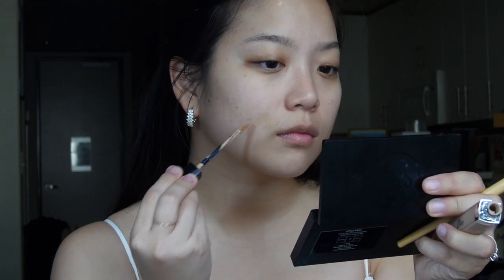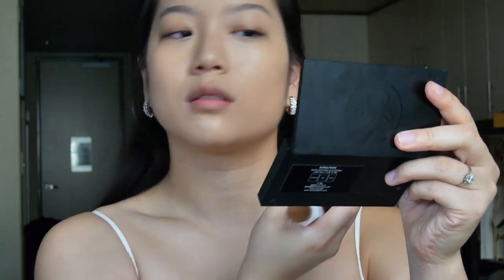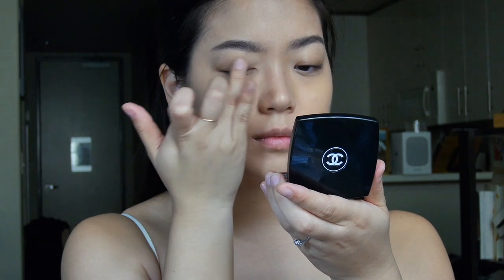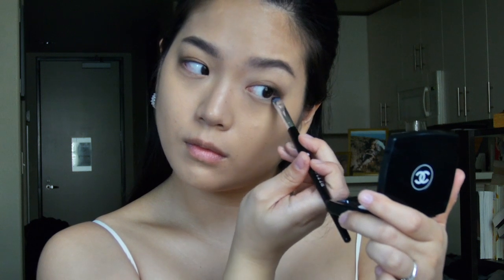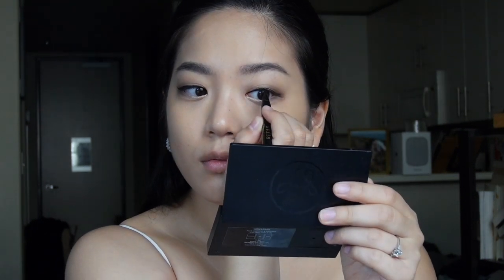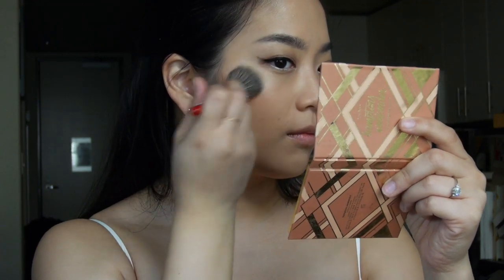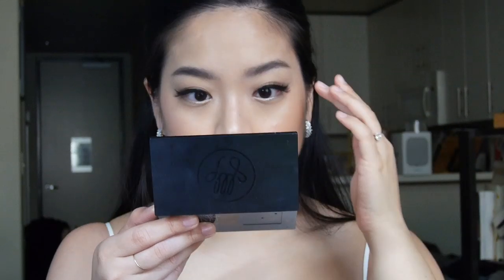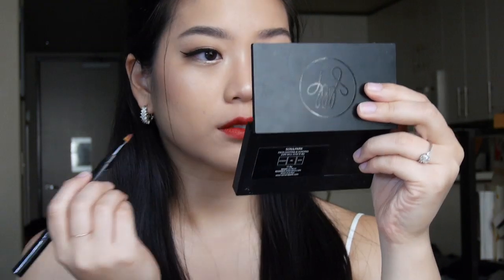Practicing My Wedding Makeup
Help me choose what lip color to wear -- the wedding is just a week and a half away :O

Products:
Fresh Black Tea Corset Cream Moisturizer
Tatcha Silk Canvas Primer
Dior Forever Undercover Concealer in 030
Amorepacific Foundation Cushion in 204
Kat Von D Lock-It Powder in Translucent
Fenty Matchstix in Amber
Chanel Les 4 Ombres in 202 Tisse Camelia
YSL Eye Duo Smoker in #3
Urban Decay Pencil Eyeliner in Black
Stila Stay All Day Micro Tip in Black
Lancome Le Monochromatique in French Affair
Son and Park Shade and Light Palette Highlighter
Tarte Hamptons Weekender Contour Palette - Highlighter
Mac False Lashes
Velour Lash Glue

Lip Products:
#1: Makeup Forever Lip Liner in Wherever Walnut + Dior Lip Tattoo in 771 Natural Berry
#2: Mac Russian Red
#3: Dior Lip Glow in 006 Berry